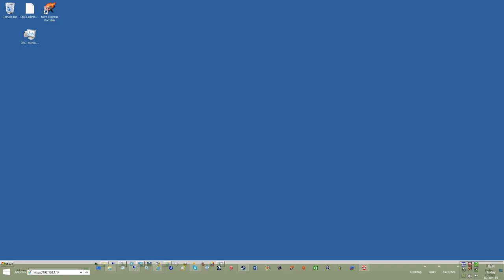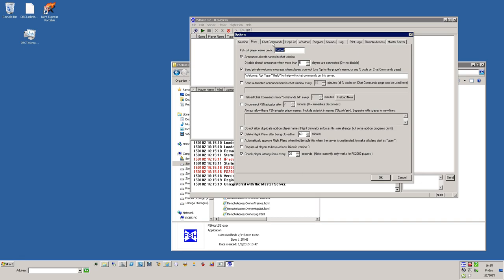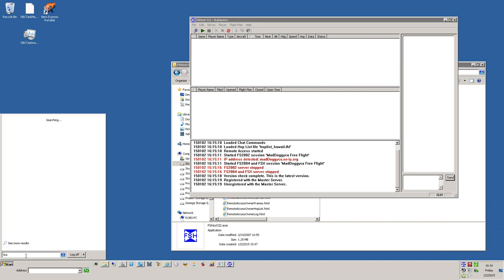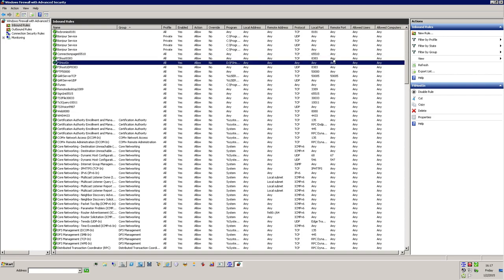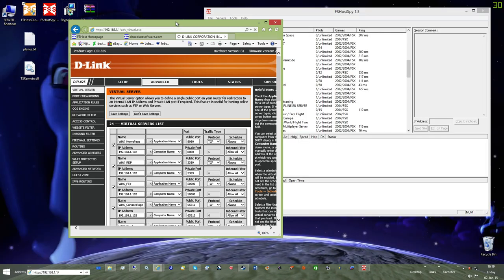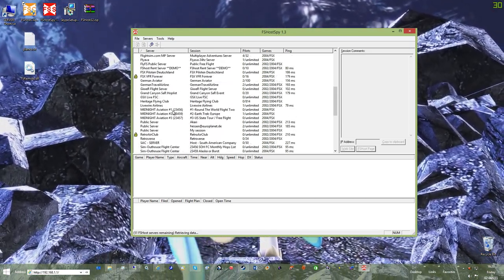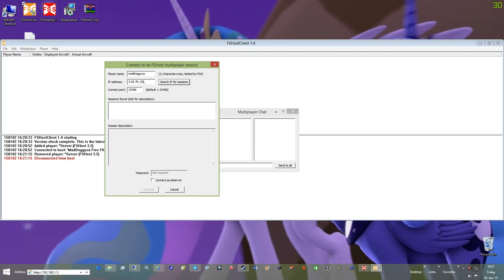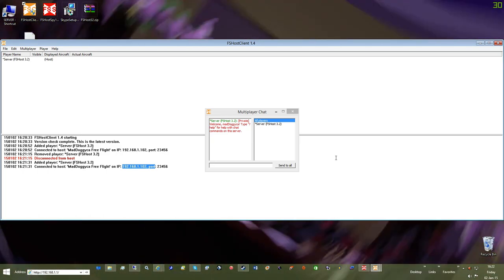HowTo setup, configure, FSHost, Flight Simulator X, Steam Edition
You can also you this link to *search* for your IP or server address name